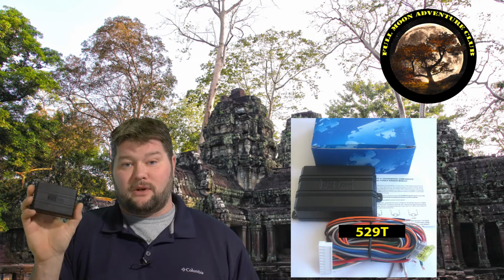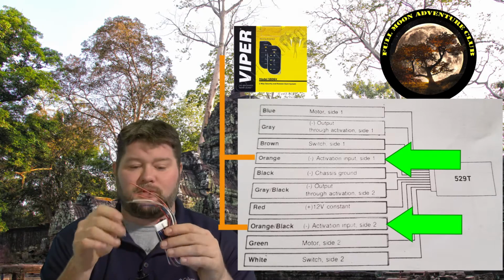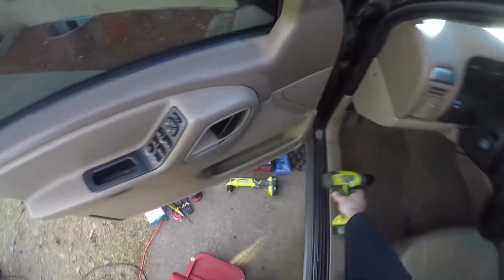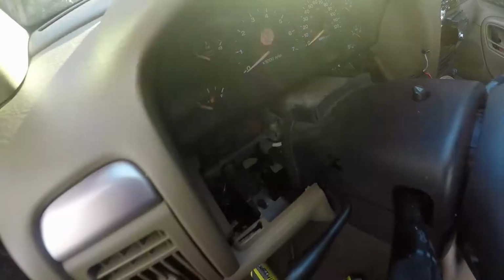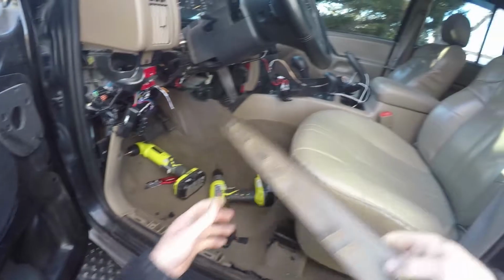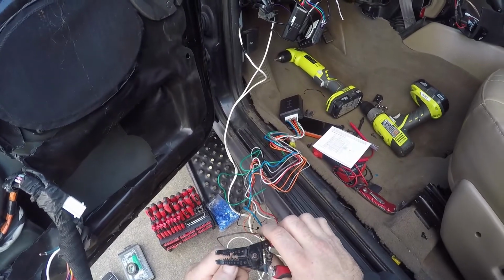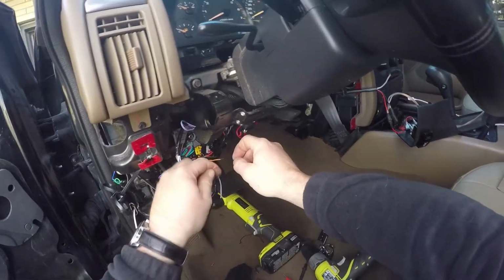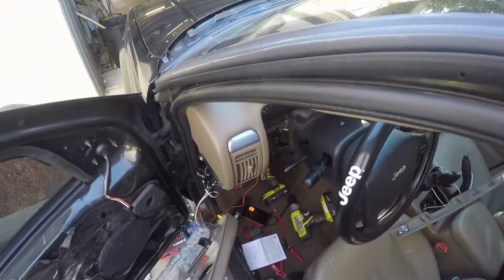529T Window Roll Up Module Alarm Install - Viper 5806V Alarm In 2002 Jeep Grand Cherokee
Roll up all your windows automatically when you lock your car by remote. Using a pre-installed Viper 5806v alarm and a couple of 529T window modules I will show you how to install this feature in your car or truck.

You do need an alarm system installed to connect the 529T modules. This will work with most alarms.

This is part one of this video series on how to install these modules. This video will give you a grasp of the module features as well as how to install it. The other videos will go into detail about how I ran wires for the install and the wire setup I used. If you need the color wire codes for the 2002 Jeep Grand Cherokee I will post them down below.

Jeep wire colors for install:
Front driver door = light blue wire for roll up
Rear driver side door =  Grey White wire for roll up
Front Passenger door = Brown wire window roll up
Rear Passenger door = Grey with White stripe roll window up

Links For Full Moon Adventure Club